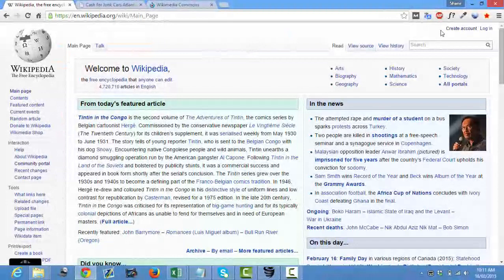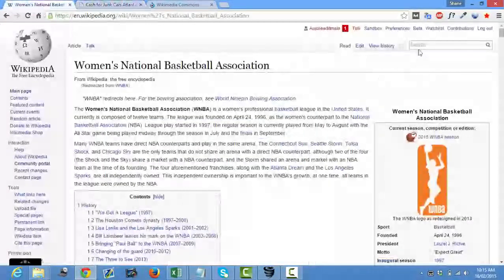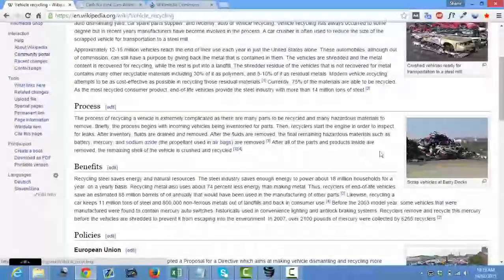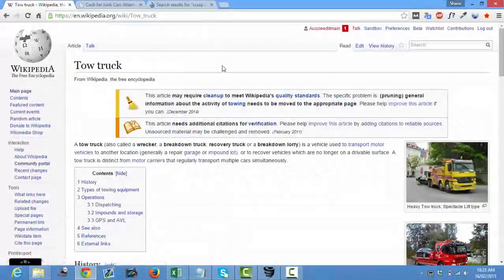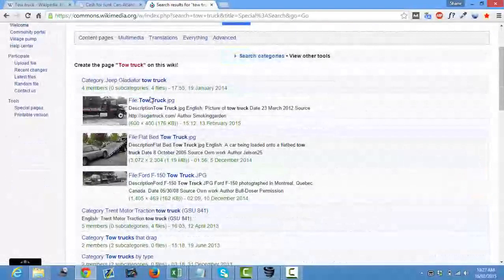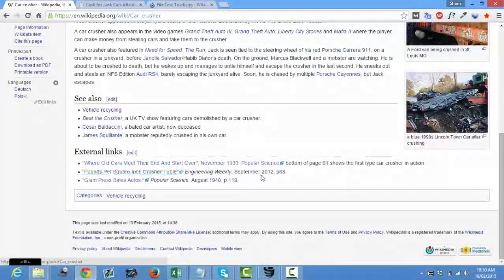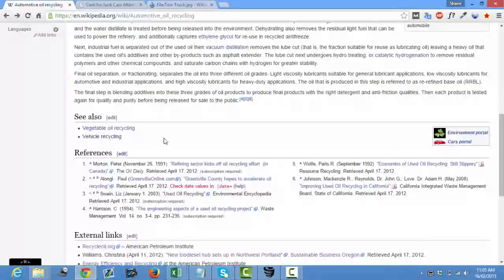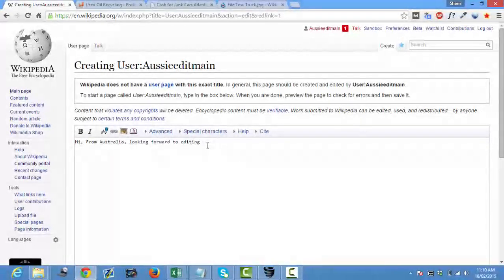Wikipedia Links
Wikipedia Links tutorial